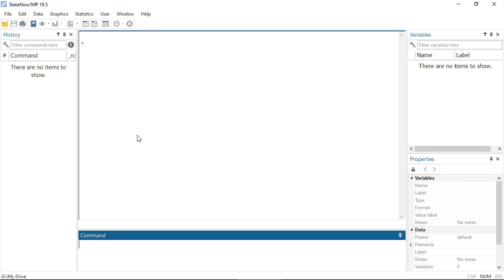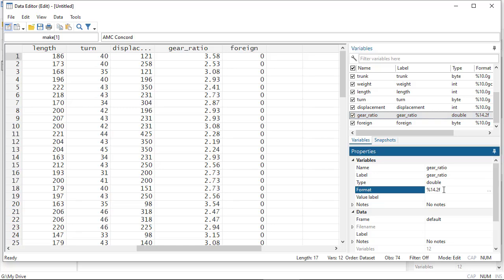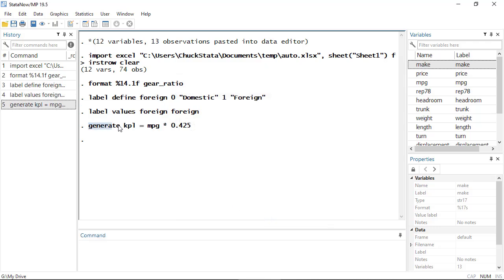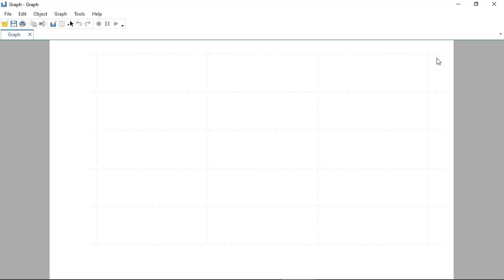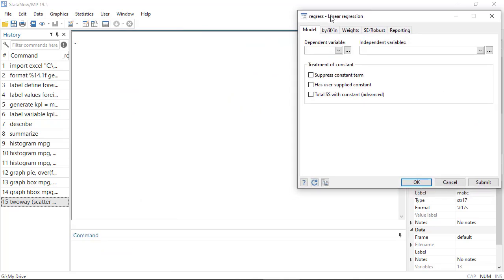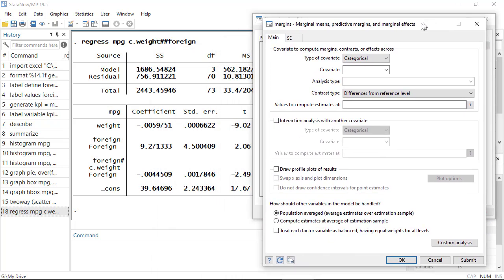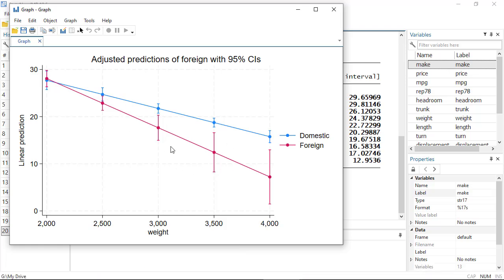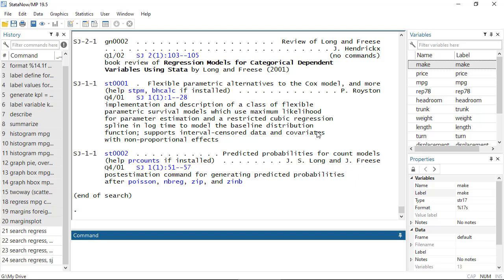What's it like–Getting started in Stata 19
Want to know how to conduct a basic data analysis using Stata 19? We show you just that. Watch as we show you how to import data into Stata from Excel, how to change the display format of a variable, how to label variables and the values of categorical variables, how to create new variables, how to describe and summarize variables, and how to create several kinds of graphs.

Next, we demonstrate how to fit a linear regression model, calculate and graph marginal predictions from the model, and send those commands to Stata's Do-file editor. The video ends with a discussion of how to learn more about Stata using the Help files, PDF documentation, and the search command.